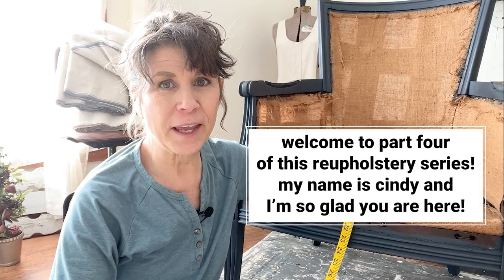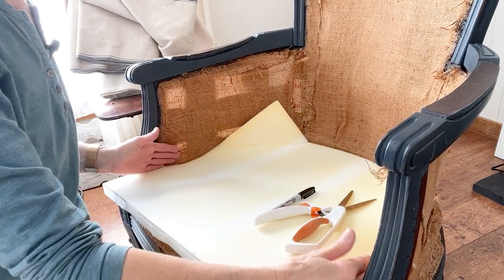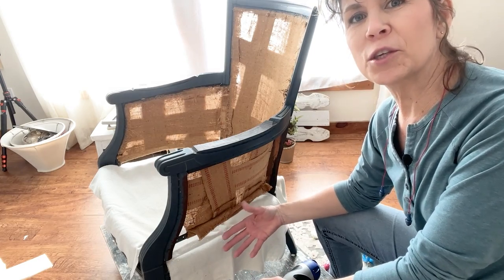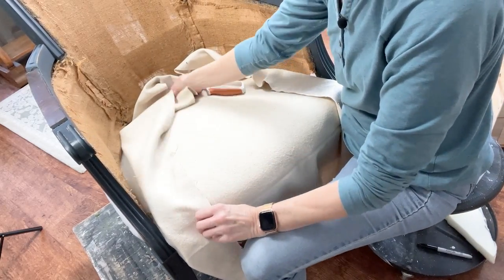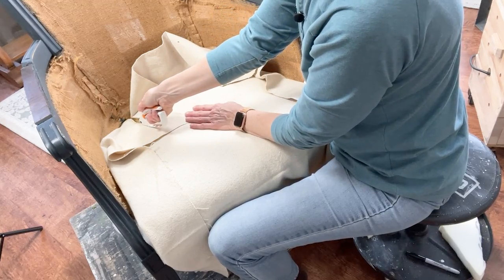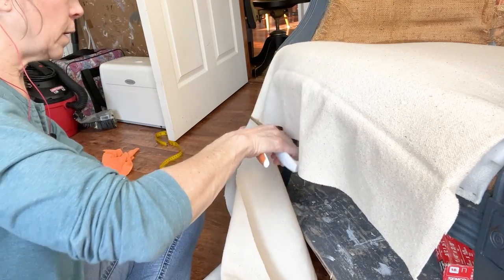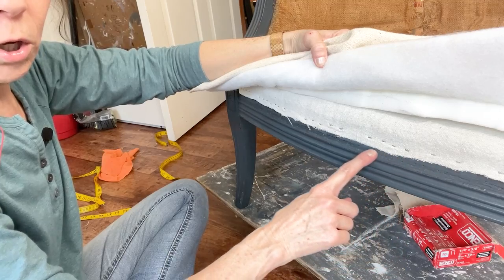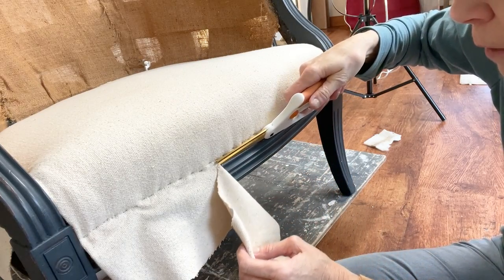Arm Chair Reupholstery Part 4 Attaching the Fabric to the Deck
All the tools and supplies are listed below! Click this link to head over and get your supplies!
AMAZON STOREFRONT:

ETSY SHOP FOR GRAINSACK FABRICS:
Here are links to the reproduction grain sack fabric I used along with other colors and stripe patterns:
3 stripe Grainsack fabric in many colors
9 stripe Grainsack fabric in many colors
12 stipe Grainsack fabric in many colors